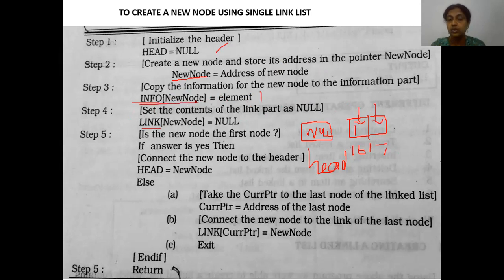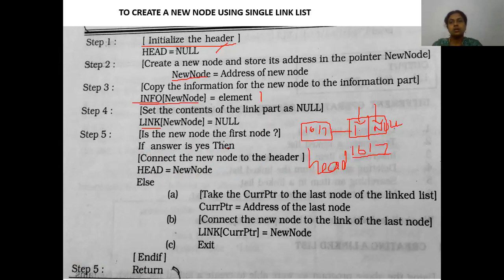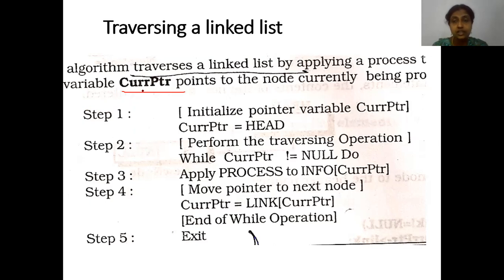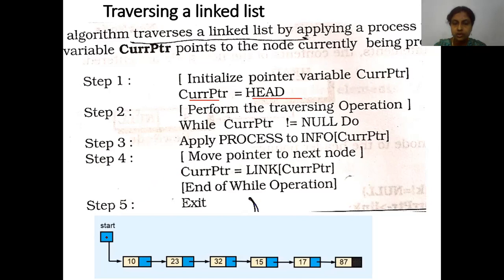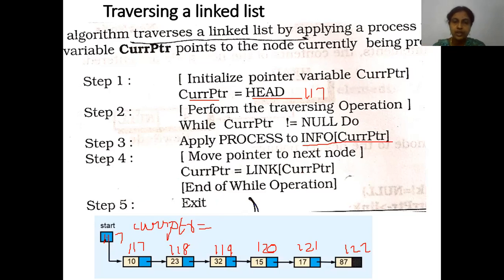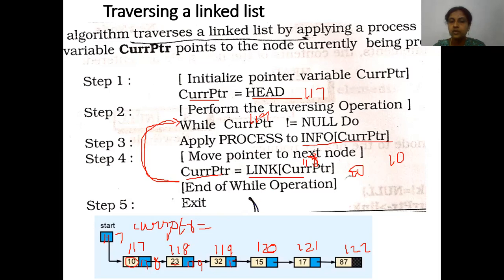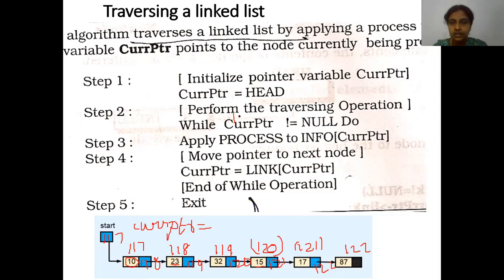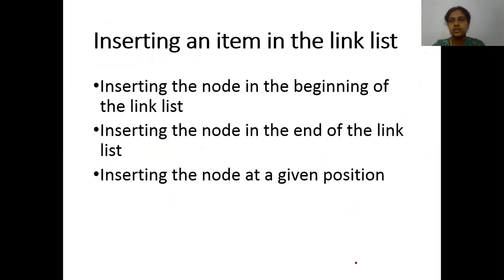DS SESSION 4